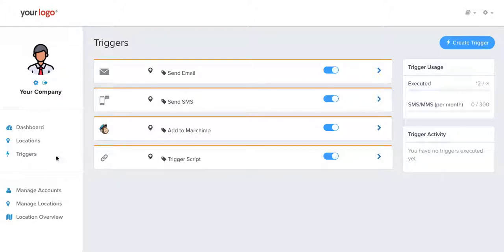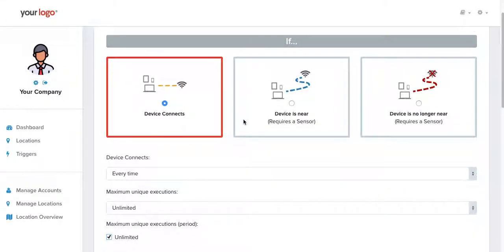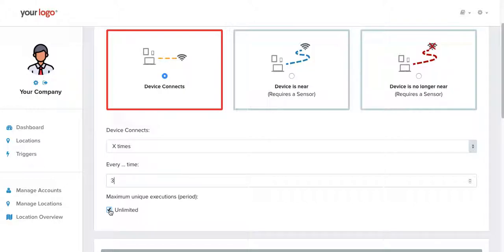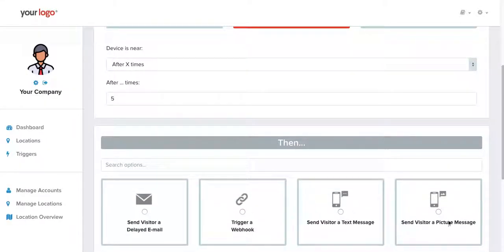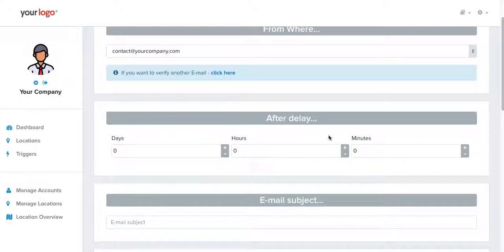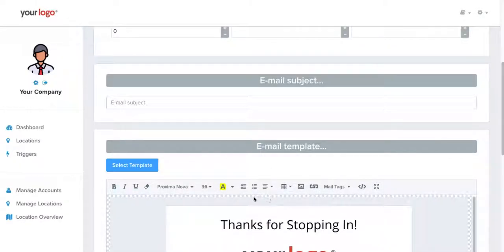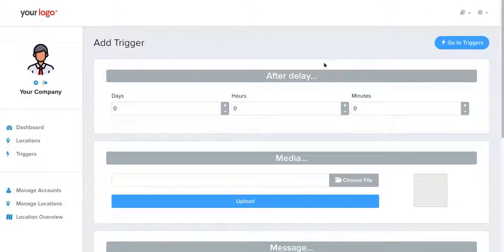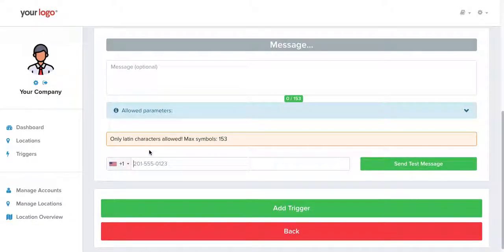Gazella Trigger Breakdown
Here is the breakdown on the Gazella Triggered Messaging System.